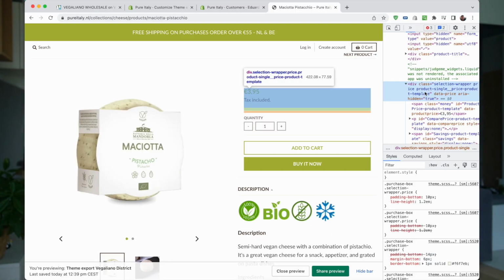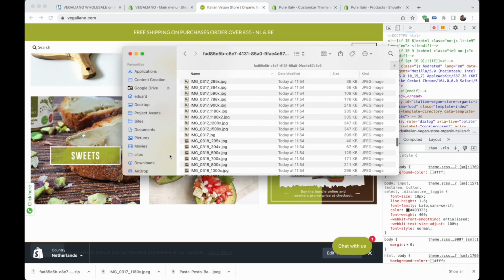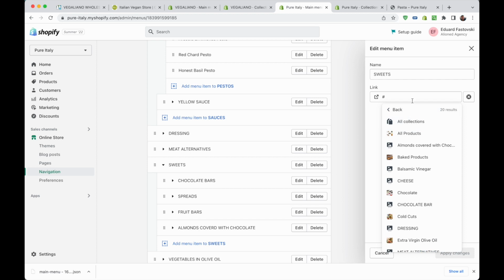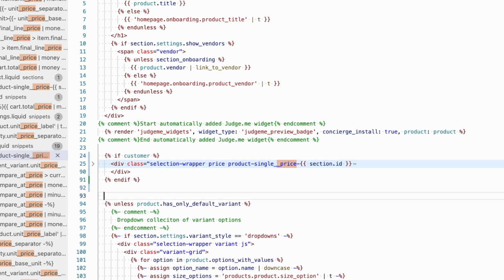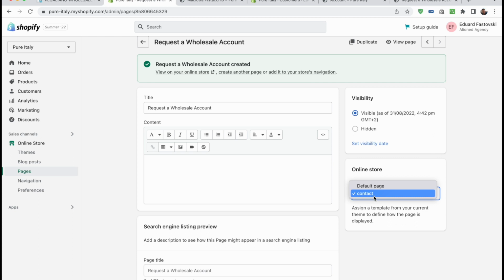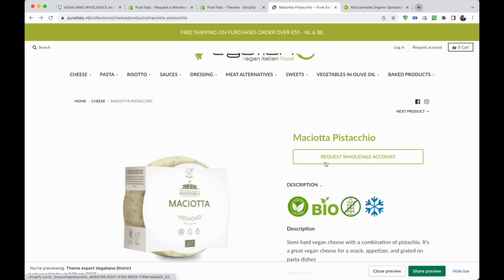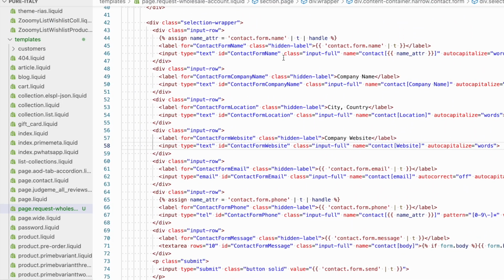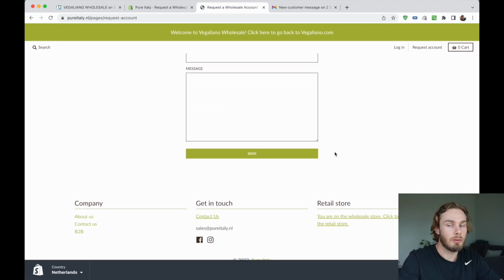A Simple Shopify Wholesale Store Without Using Apps (real project vlog)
It's easy to make a simple wholesale store using Shopify with just a bit of coding knowledge. No apps needed.
This is an older (Shopify 1.0) theme, but it's even easier to hide prices in Shopify 2.0 themes by simply removing the block. You can also add your own buttons using the custom liquid block instead, which I will show in a later video.

Stay Updated
Want to see my latest tips, tutorials, and code add-ons? Youtube won’t always show you.

Join "Shopify DIY" Community on Discord
Chat with me and other store owners and developers:

Chapters
00:00 Intro
02:25 Website currently
03:18 Duplicating Theme Editor
04:03 Products & Collections should be standardized
04:57 nice tool for duplicating Navigation menu
07:17 time to start coding
08:11 dev environment
09:05 coding to hide prices
11:54 Remove account buttons and make request wholesale account page with form
13:48 duplicate contact form
14:48 Problem - can't apply templates of unpublished themes
15:46 Request wholesale account button
16:35 Back to Retail buttons and separation between stores
19:37 Editing Contact forms
22:30 Summary